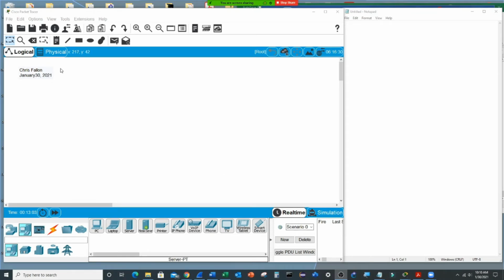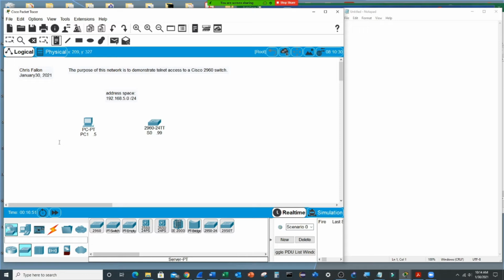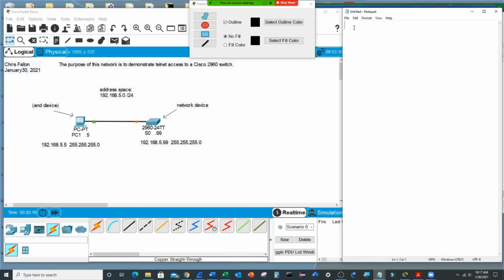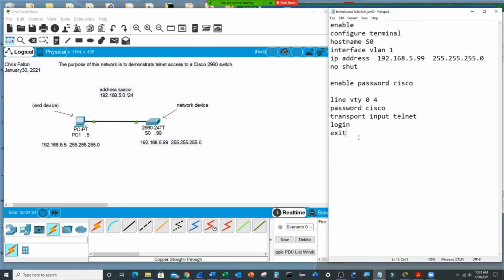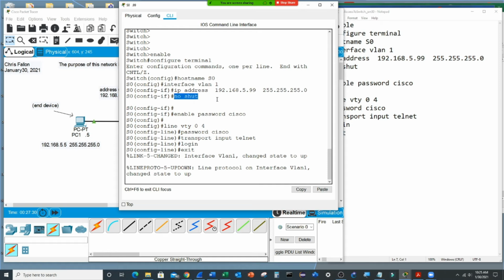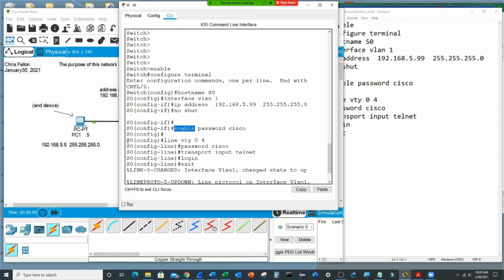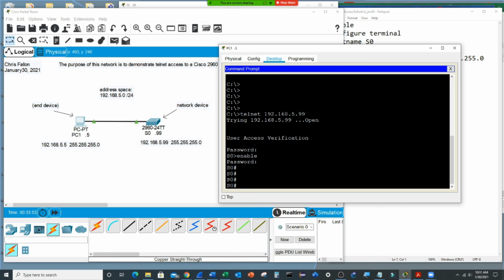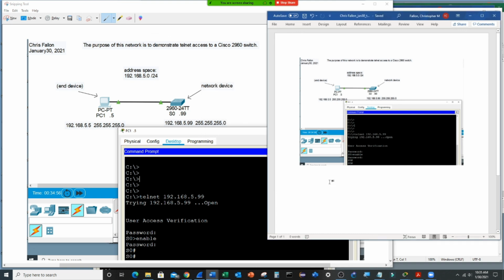NWIT151 jan30 telnetIntoSwitch